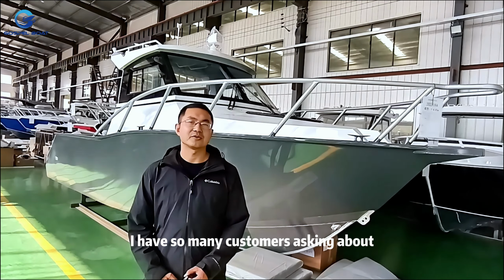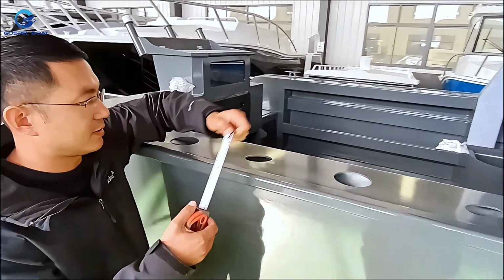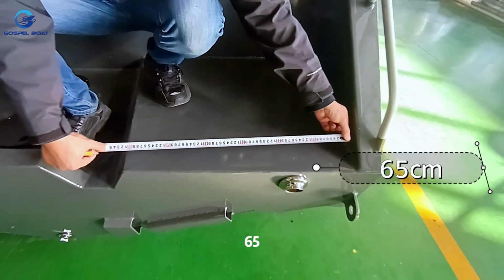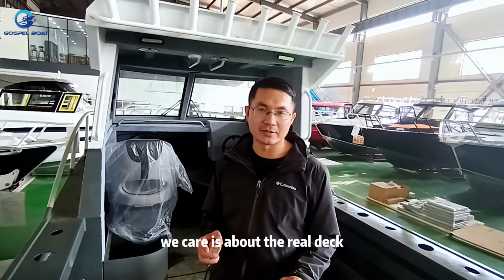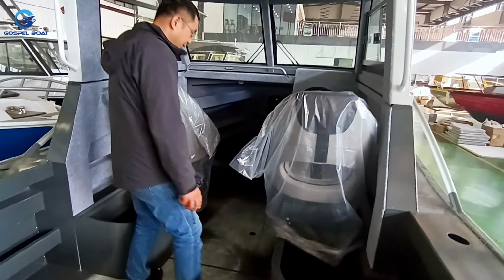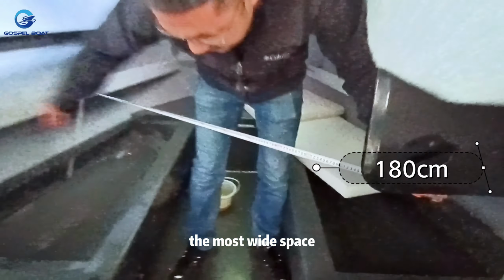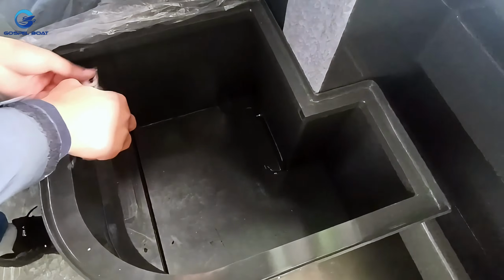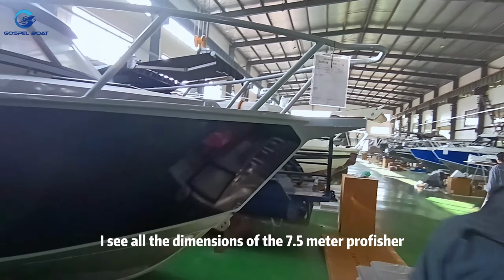Gospel Boat—On-site measurement — Sense Of Space Of Profisher 6.85m vs 7.5m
When buying a fishing boat, space is often our biggest concern. But in most cases we can only understand through some simple description, which is not very intuitive.
Today, Roger brings a tape measure to tell you in detail all the space dimensions you want to know about this 6.85 meter profisher. At the same time, Roger is 175cm tall, he will also use his own body comparison to give you a more intuitive feeling.
Preview: In the next video, it will be Roger's measurement and comparison of the 7.5-meter boat type.